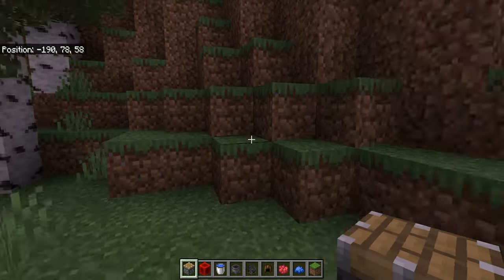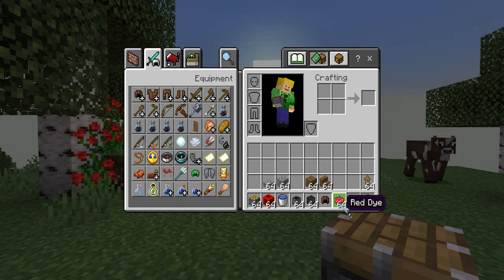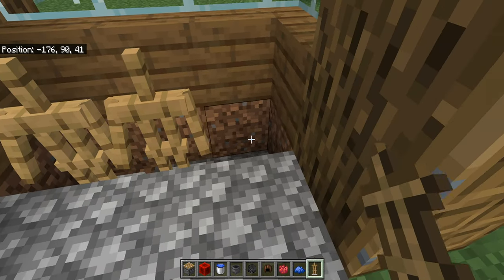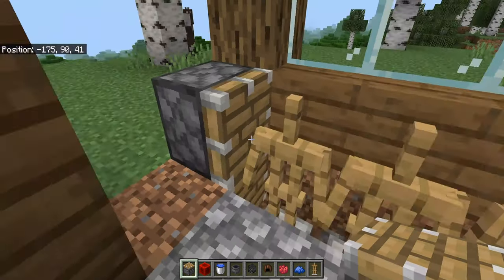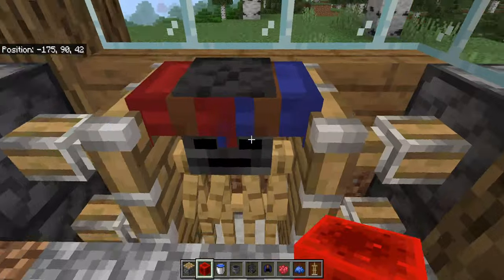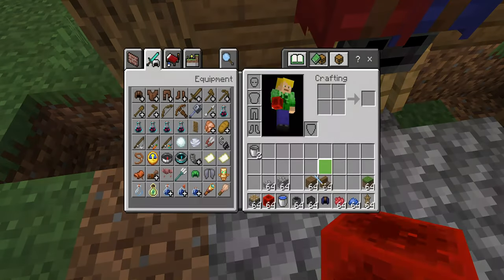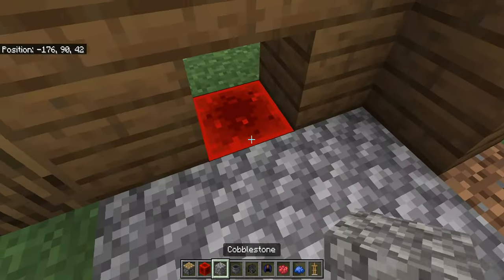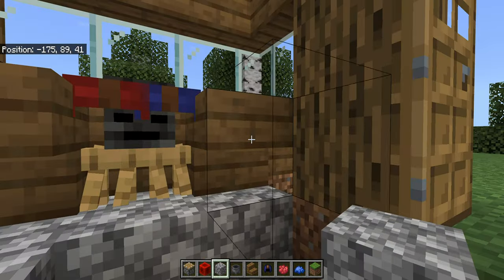How to build a Nintendo decoration in minecraft!!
This Nintendo decoration is just for display, you cannot actually use it.